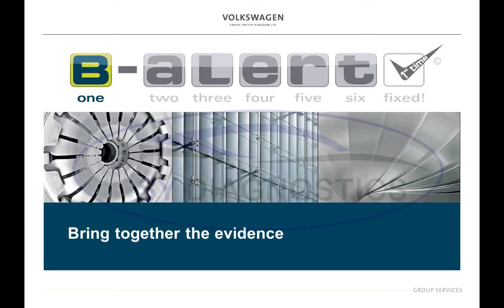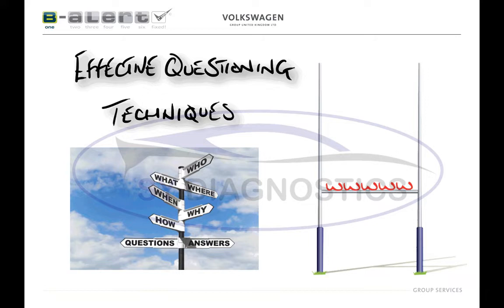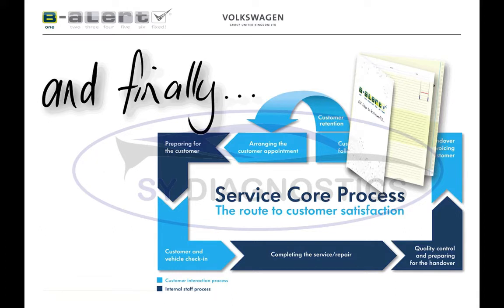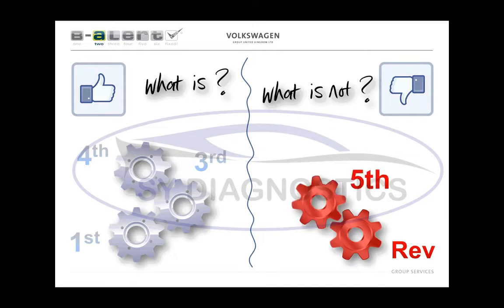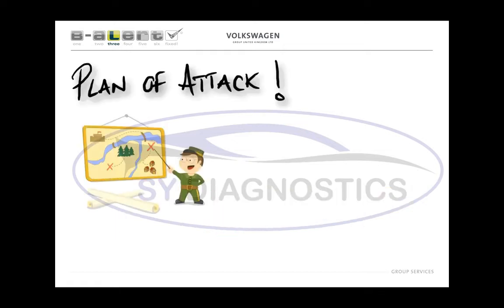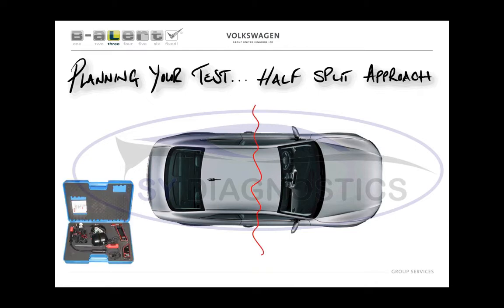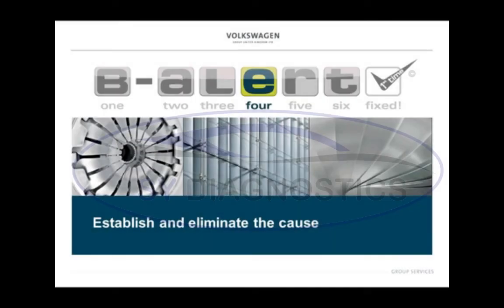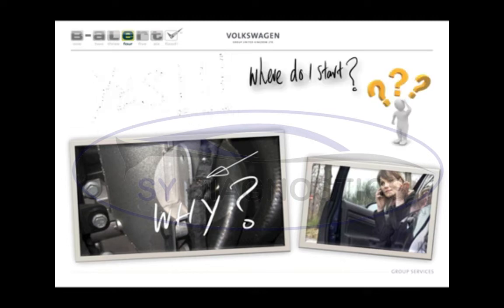B-ALERT - The 6 Stages To A First Time Fix - Steps 1-6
The 6 Steps To A First Time Fix or B-ALERT is a process developed by Volkswagen group and is an effective method of ensuring the vehicle is fixed first time every time. In Steps 1-6 we show you how to:
1. Bring together the evidence
2. Analyse the evidence
3. Locate The Faut
4. Eliminate The Cause
5. Repair The Fault
6. Test The Vehicle